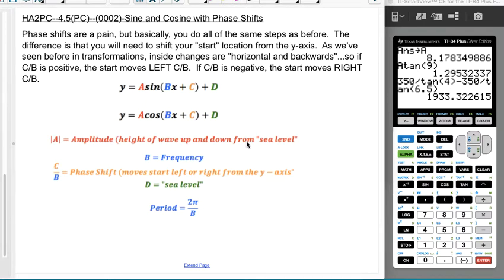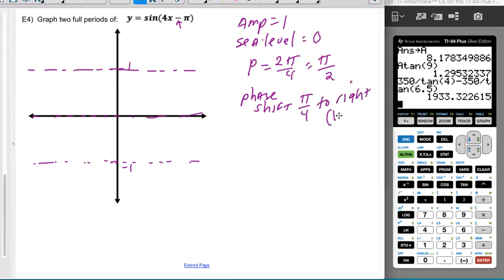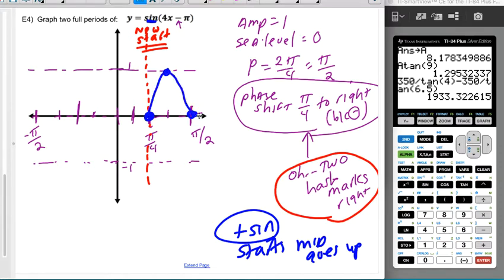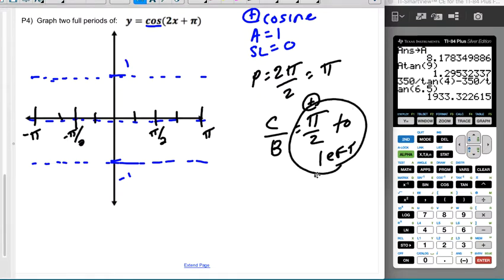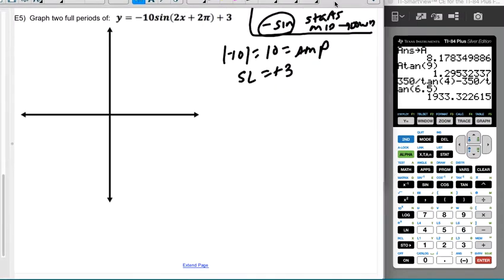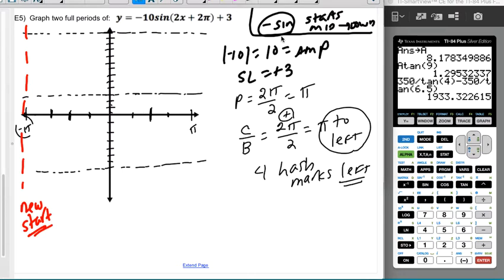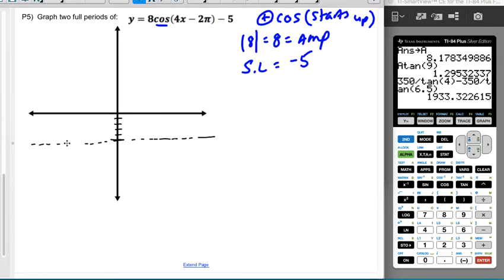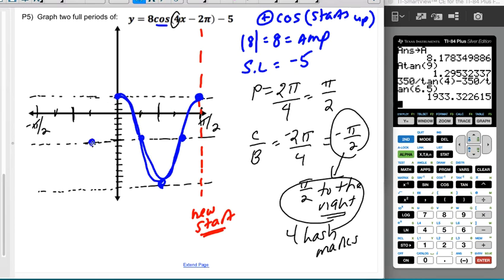4.5(PC) (0002) Graphs of Sine and Cosine with Phase Shifts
4.5(PC) (0002) Graphs of Sine and Cosine with Phase Shifts